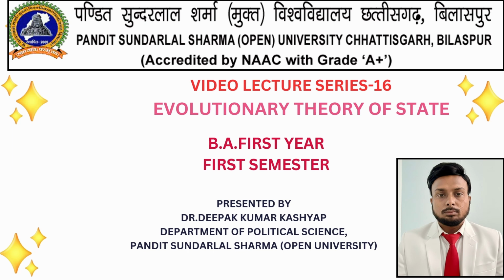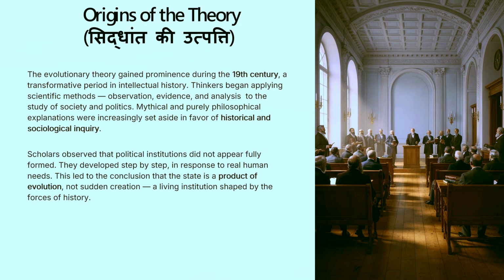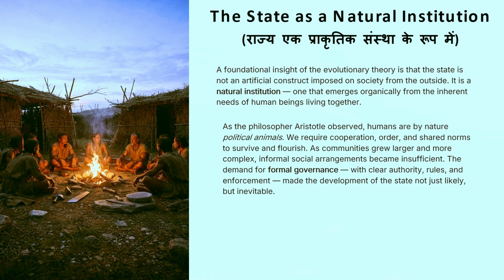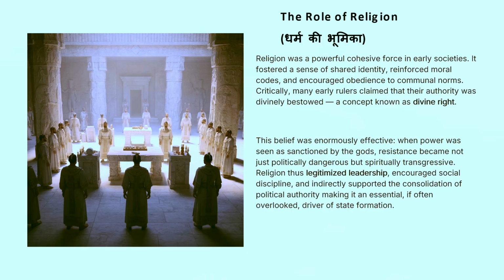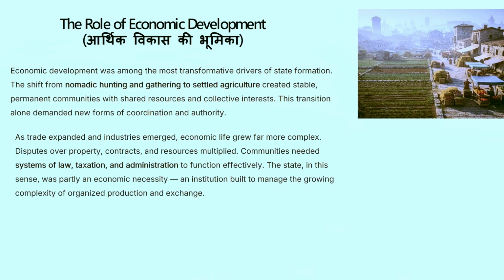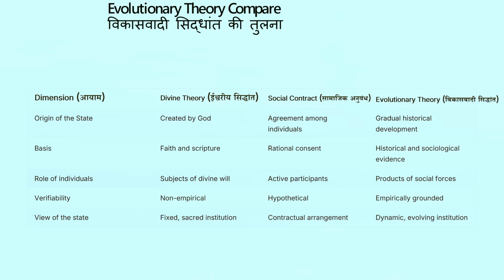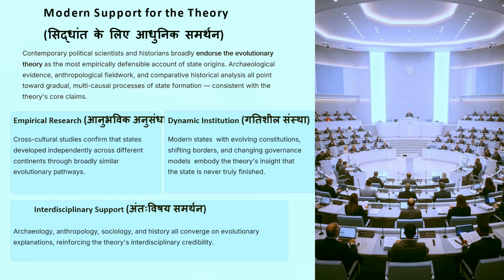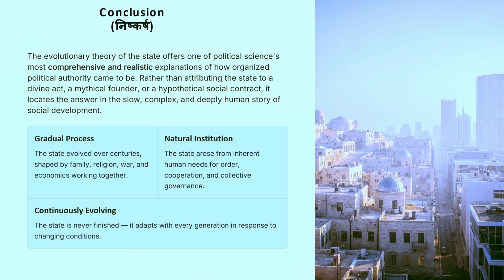Lecture 16 - Evolutionary Theory of State - By Dr. Deepak Kumar Kashyap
Evolutionary Theory of State - By Dr. Deepak Kumar Kashyap